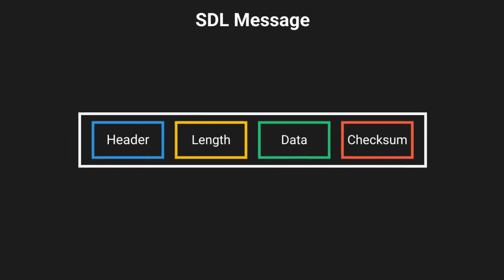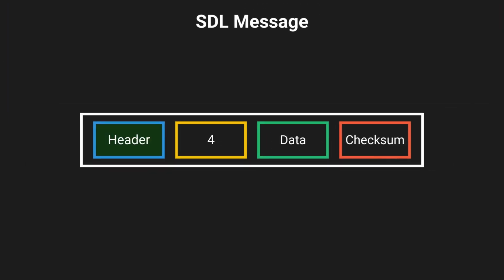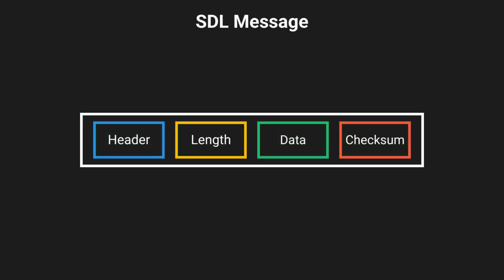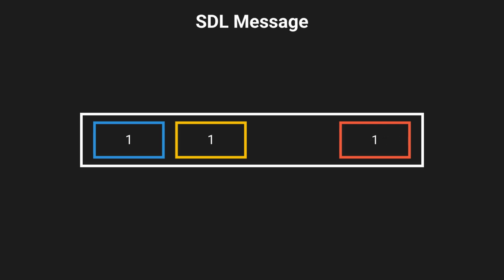Suzuki Serial Data Line (SDL) Overview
A video giving overview of Suzuki SDL protocol.  Also a demo video to get to know "Motion Canvas", the tool that helped make the animation in this video.